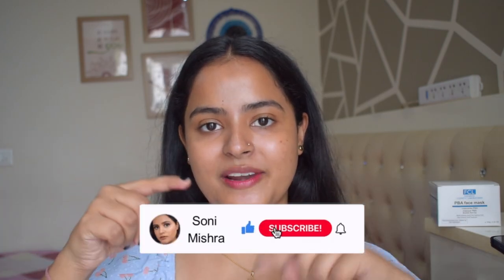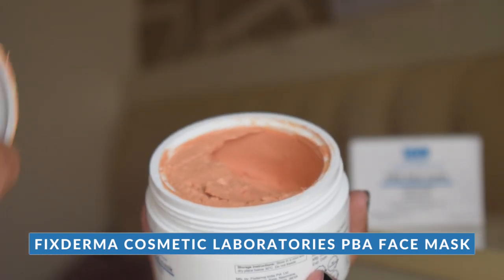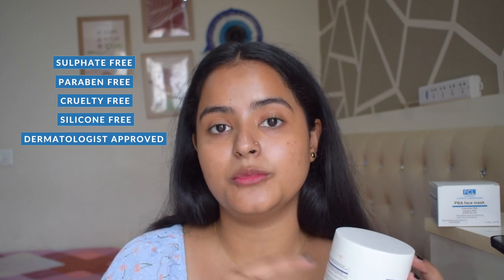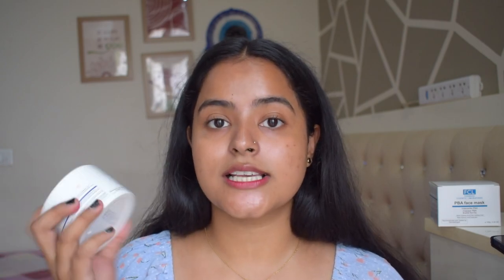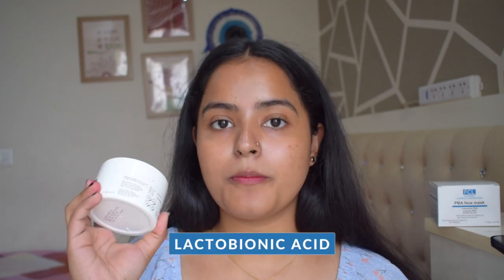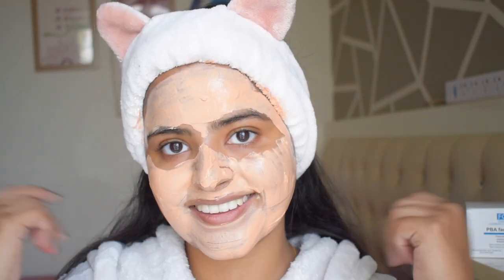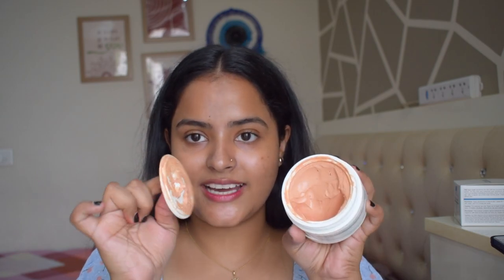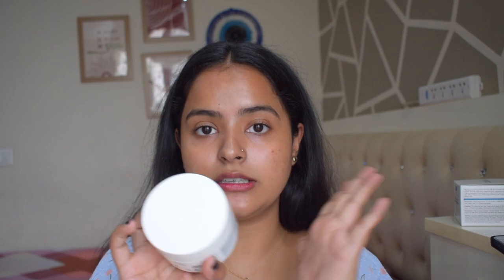Exploring the Benefits of FCL PBA Face Mask | Ultimate Guide to Radiant & Smooth Skin | Soni Mishra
𝐇𝐞𝐫𝐞’𝐬 𝐦𝐲 𝐡𝐨𝐥𝐲 𝐠𝐫𝐚𝐢𝐥 𝐅𝐚𝐜𝐞 𝐌𝐚𝐬𝐤- 𝐭𝐡𝐞 𝐅𝐂𝐋 𝐏𝐁𝐀 𝐌𝐚𝐬𝐤

FCL PBA Mask is not just a skincare product, it’s a luxurious self-care experience. From the moment you apply it, you will indeed feel rejuvenating effects.

It’s ideal consistency, advanced hydration, and the power of 3 actives- PHA, AHA, & BHA help shrink pores, brighten, soothe, and refine skin.

𝐄𝐧𝐫𝐢𝐜𝐡𝐞𝐝 𝐰𝐢𝐭𝐡 𝐒𝐚𝐥𝐢𝐱 𝐀𝐥𝐛𝐚, 𝐊𝐨𝐣𝐢𝐜 𝐀𝐜𝐢𝐝, 𝐇𝐲𝐚𝐥𝐮𝐫𝐨𝐧𝐢𝐜 𝐀𝐜𝐢𝐝, 𝐌𝐮𝐥𝐭𝐢𝐟𝐫𝐮𝐢𝐭 𝐀𝐇𝐀, 𝐚𝐧𝐝 𝐑𝐞𝐝 𝐂𝐥𝐚𝐲, this formulation is a revolutionary face mask that detoxifies and nourishes the skin deeply and leaves you with Bright and Glowing skin.

Whether you are a skincare enthusiast or a newbie, this video is your gateway to radiant, luminous skin.  ✨🧖‍♀️